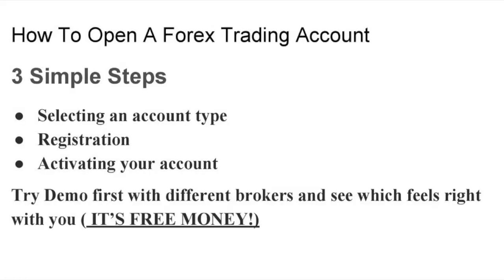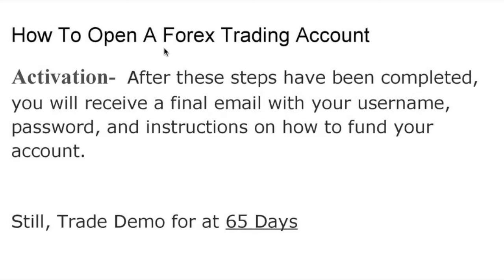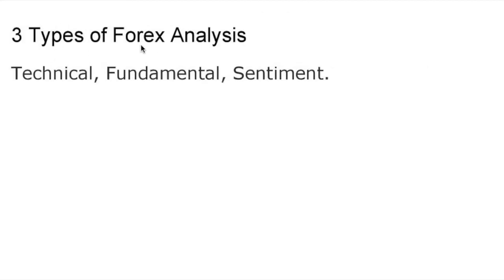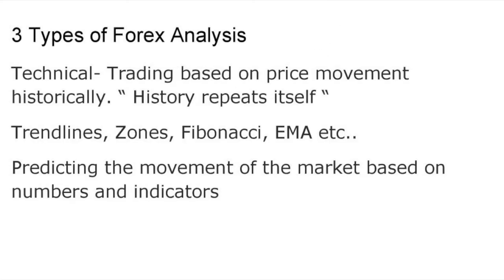HOW TO open a forex trading account online (USA) + 3 Types of Forex Analysis Forex Blade University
In this video Im going over in DEPTH about how to open a forex trading account online in the US with any broker. a lot of people think there are only two types of analysis but there's actually three. once you decided on your broker, you're going to select an account type. There are many different account types that I'll go over. A lot of brokers will let you trade demo before you verify your account. Not all brokers have you verify your account which is a red flag. This is not just shady but also unprofessional from the brokers' side.

I’ve used many brokers before and it’s safe to say that the only broker that has the best customer service and is regulated by NFA & CFTC.  is FXCHOICE. They also have flexible and reliable withdraw and deposit methods. THEY DON’T FLUCTUATE THE MARKET

today to change your life!